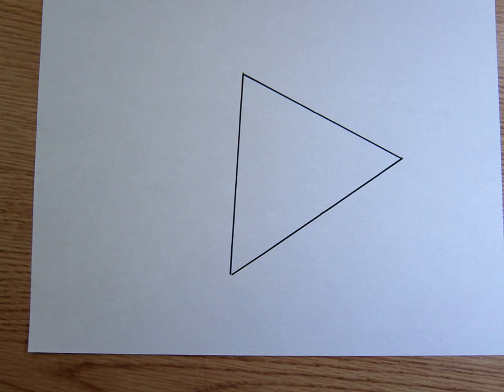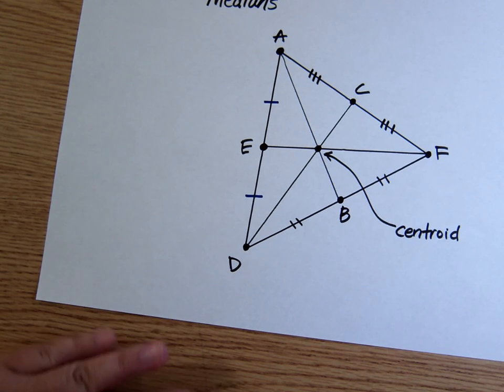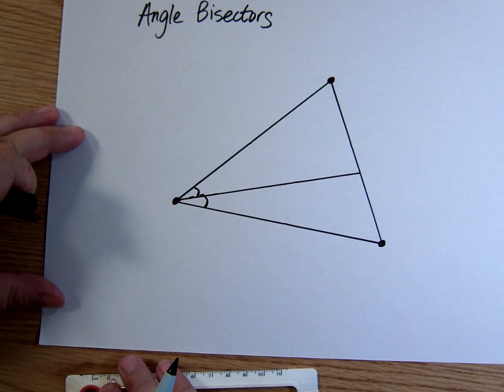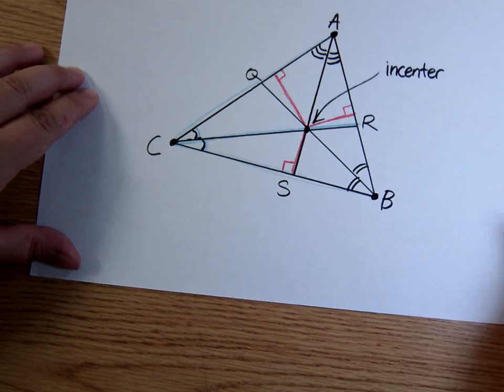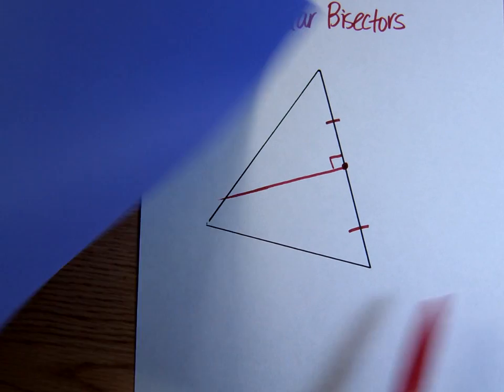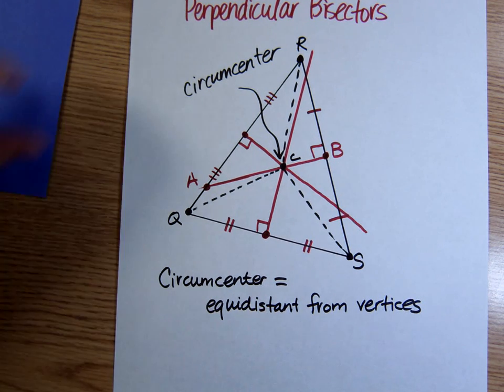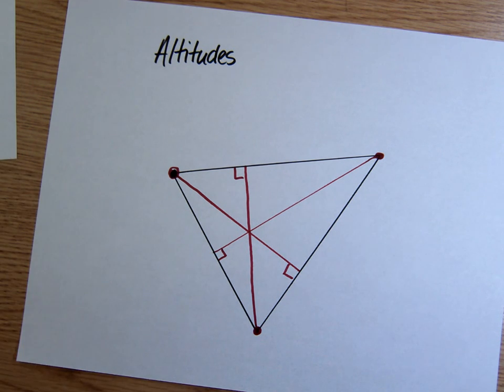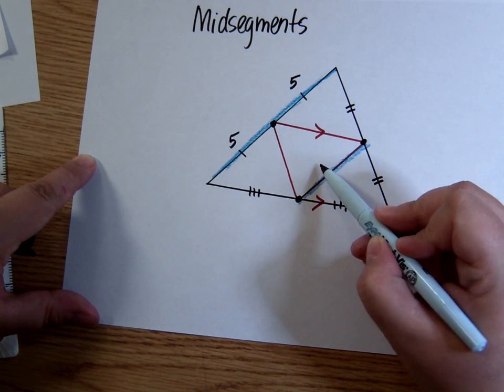(Geometry) Special Segments in Triangles (and triangle centers!)